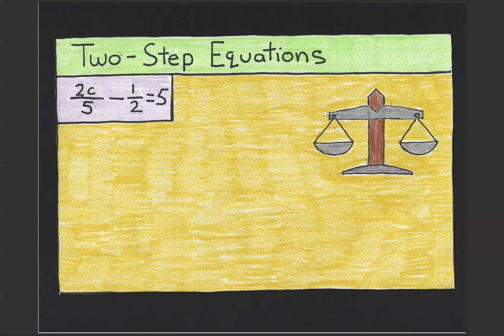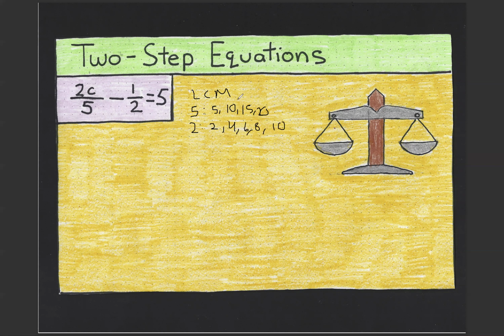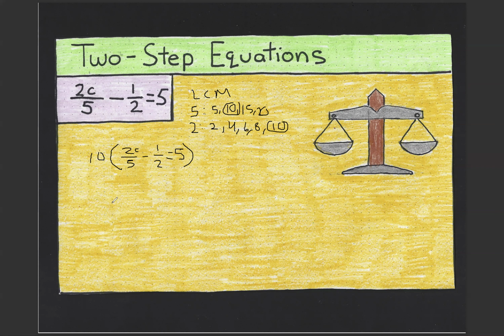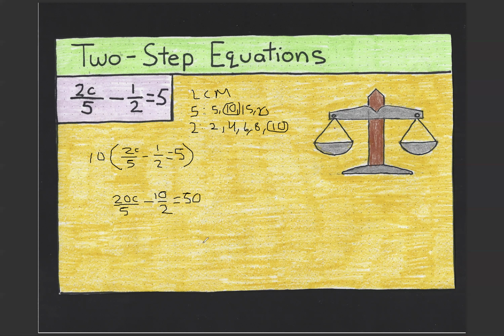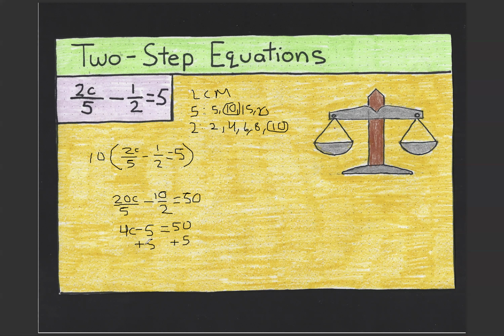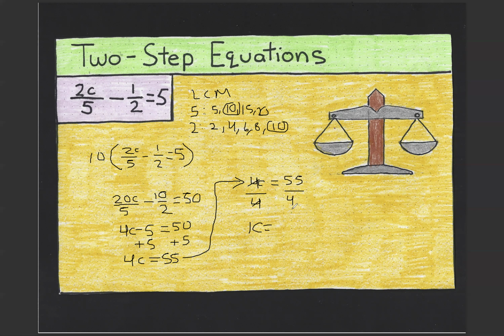Algebra 1 Two-Step Equations 1a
Students will learn how to solve two-step equations involving fractions.